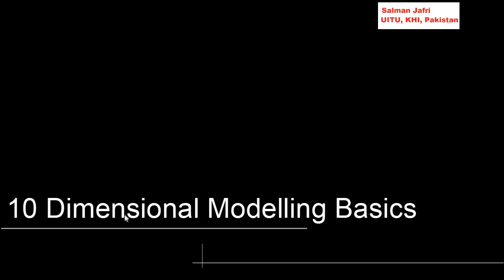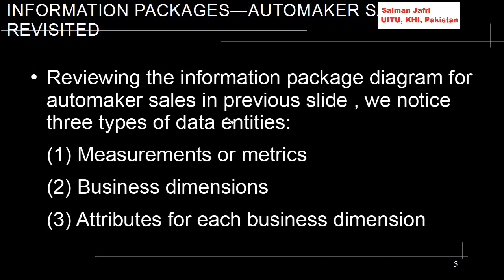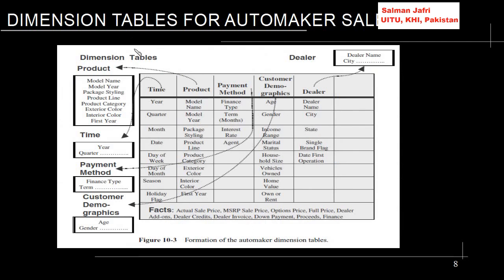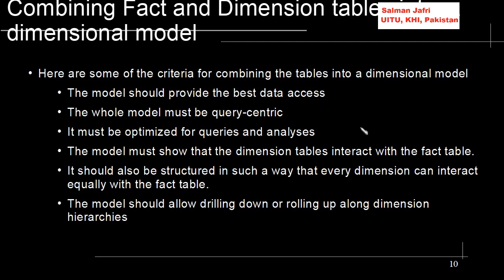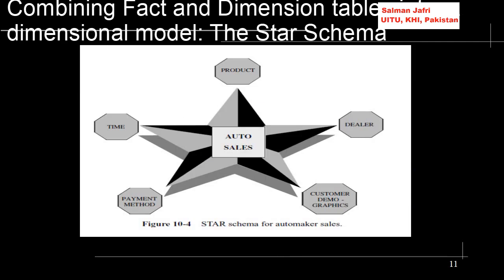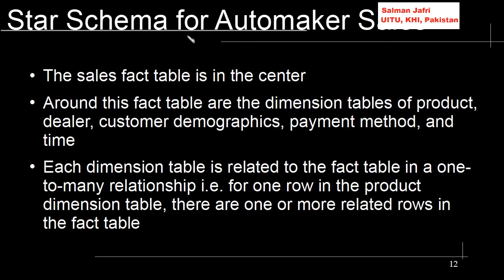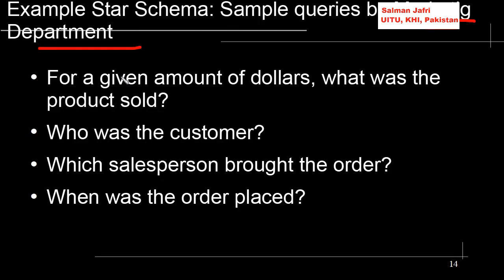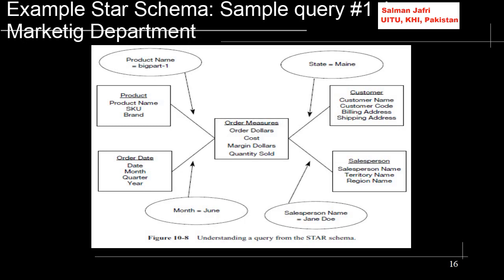Lecture 3 Chapter 10 Dimensional Modelling Basics Part 1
Insight into the Dimensional Modelling Techniques